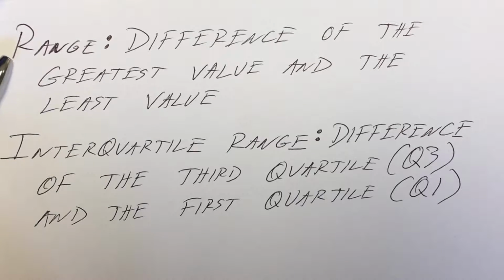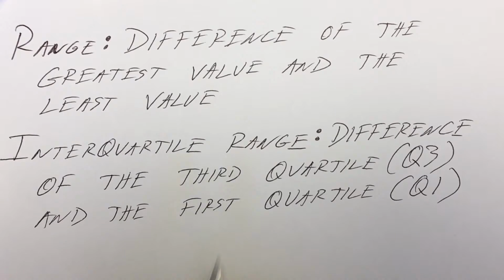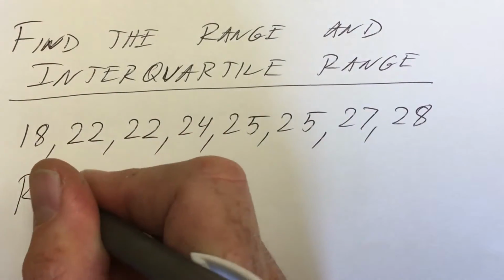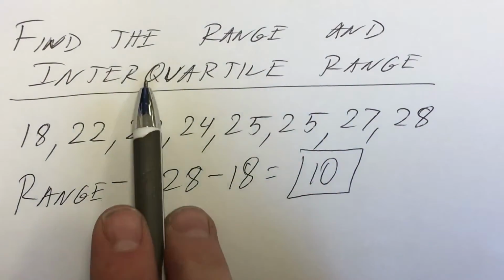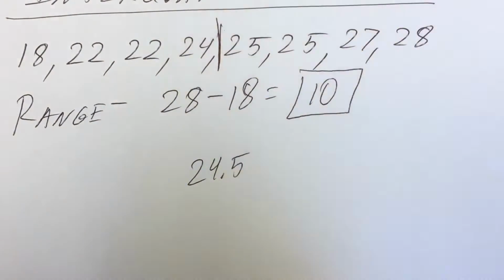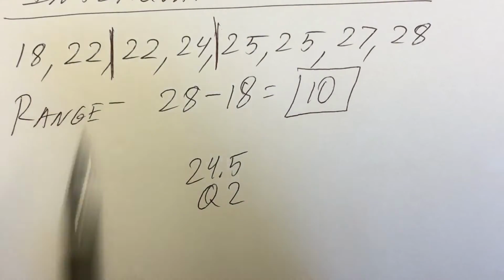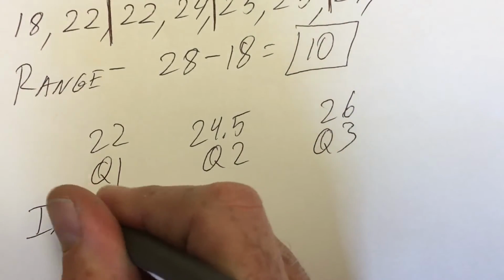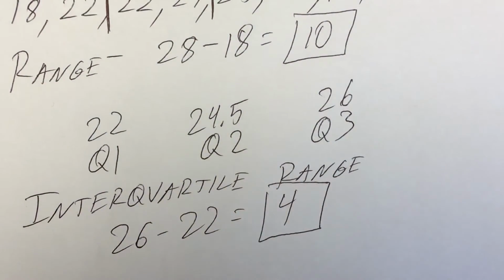11.2 part 2 Big Ideas Algebra 1